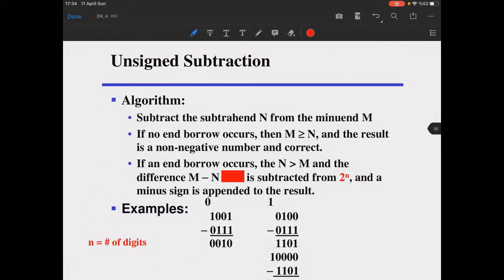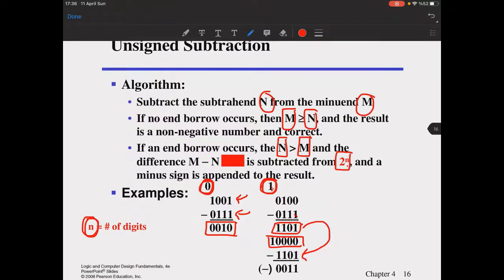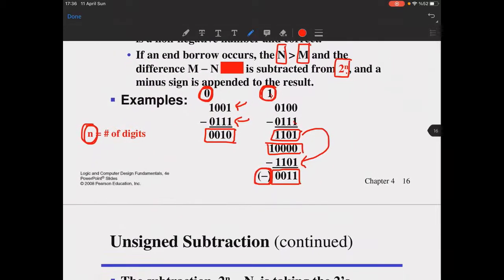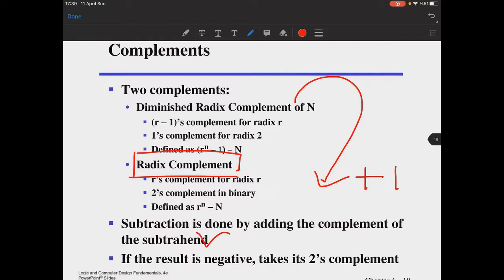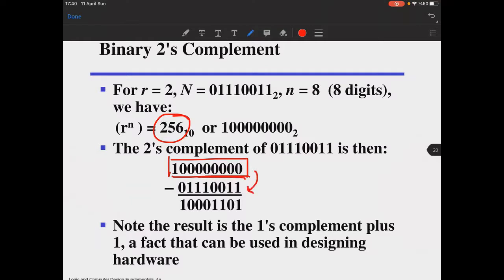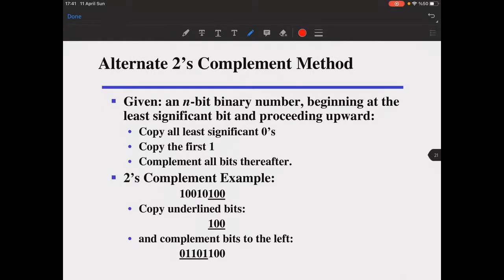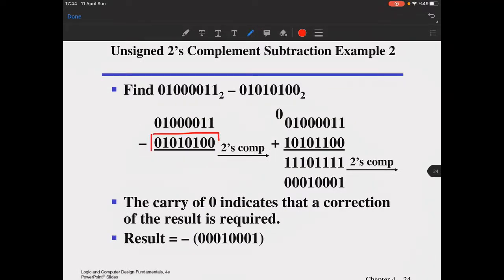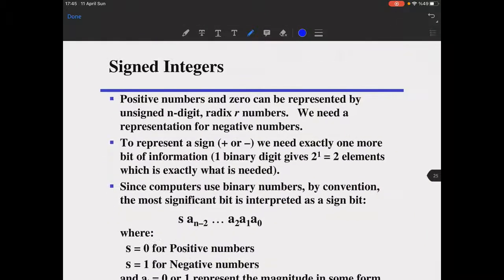CENG 214 - Logic Design (Part 04b) - "Arithmetic Functions"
Part 04b of 05
𝐚𝐝𝐯𝐢𝐬𝐞𝐝 𝐩𝐥𝐚𝐲𝐛𝐚𝐜𝐤 𝐬𝐩𝐞𝐞𝐝: 𝟏.𝟕𝟓

Arithmetic Functions

0:00:00​ Unsigned Subtraction
0:03:48​ Complements
0:10:39​ Signed Integers
0:14:41 Signed Magnitude Arithmetic
0:20:44 Signed Complement Arithmetic